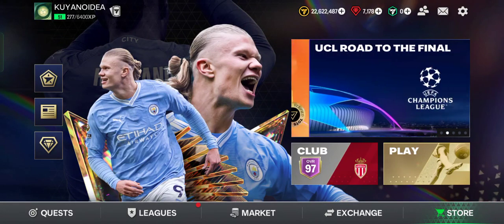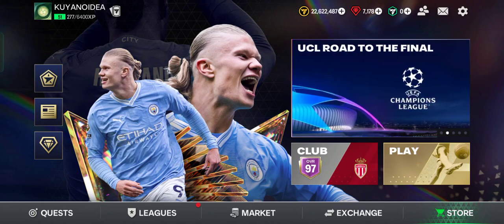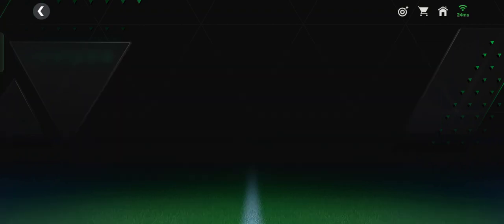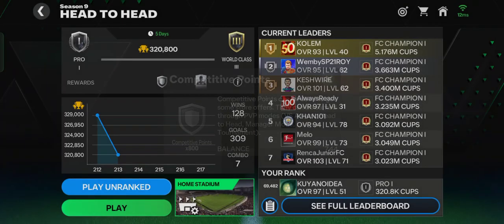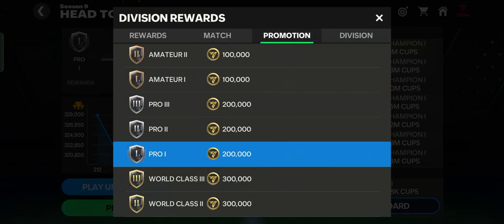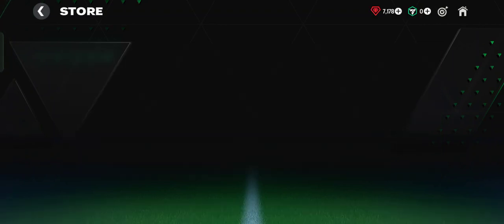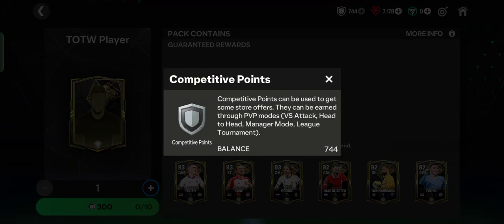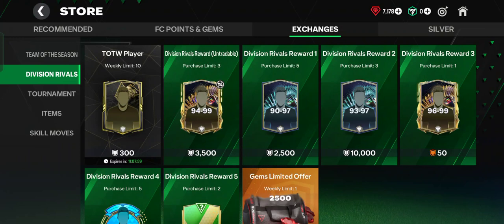~ Unlock Hidden Secrets: How to Accumulate Competitive Points Quickly in FC Mobile!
Are you struggling to accumulate competitive points in FC Mobile? You’re not alone! In this video, we’ll reveal some hidden secrets to help you quickly boost your competitive points and advance in the game. If you're new to FC Mobile or just feeling overwhelmed by the competitive points system, this tutorial is perfect for you.

In FC Mobile, competitive points are crucial for unlocking rewards and advancing through Division Rivals. To start earning these points, you need to engage in different modes like Attack, Head-to-Head, and Manager Mode. Each of these modes offers unique opportunities to earn competitive points, and we’ll break down the most effective strategies for maximizing your rewards.

You’ll learn how to navigate the Division Rivals, understand the points system, and identify which modes provide the highest rewards. By the end of this video, you'll know how to earn competitive points quickly, whether you're playing in PVP modes or participating in league tournaments.

So, are you ready to unlock the hidden secrets and boost your competitive points in FC Mobile? Watch now and take your gameplay to the next level!